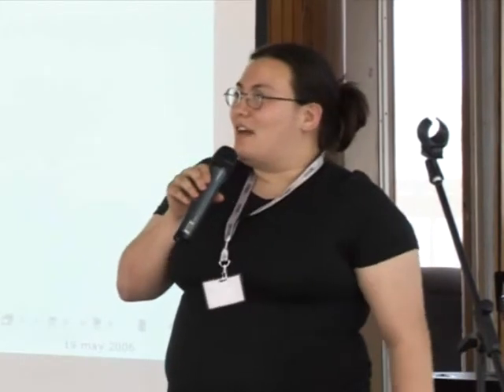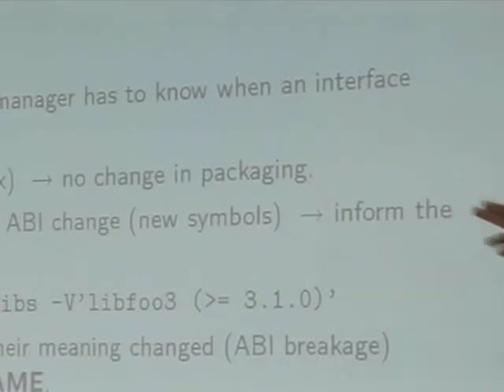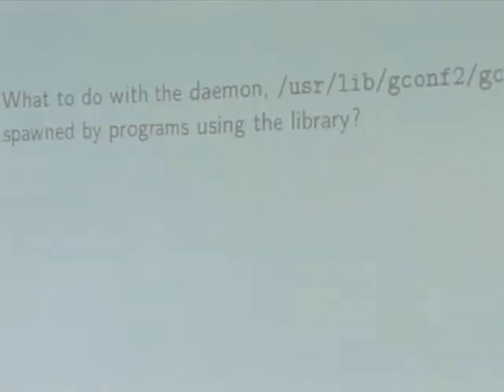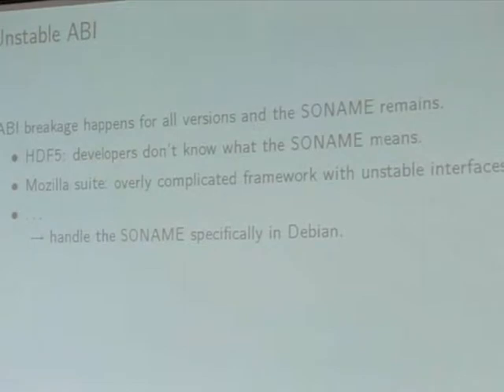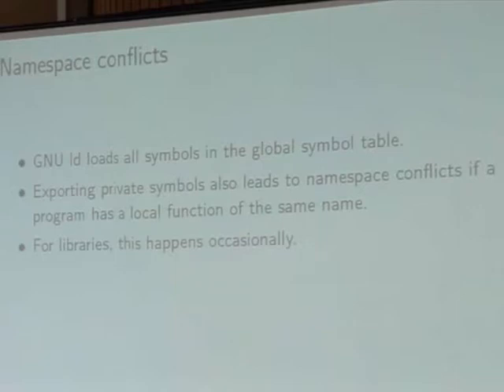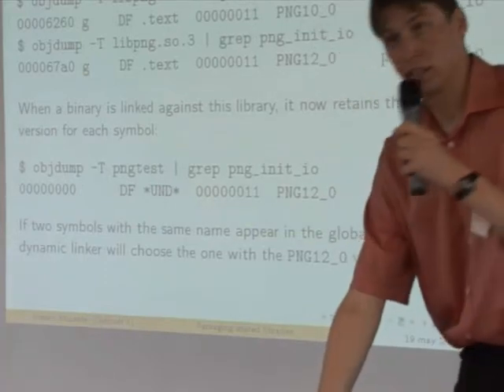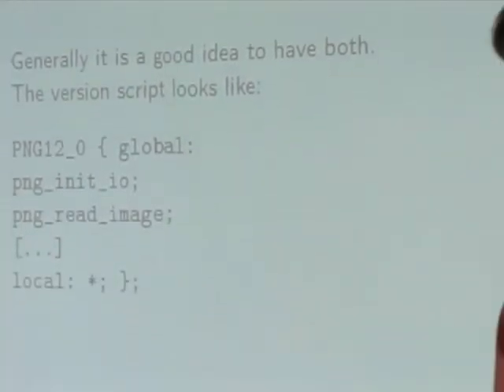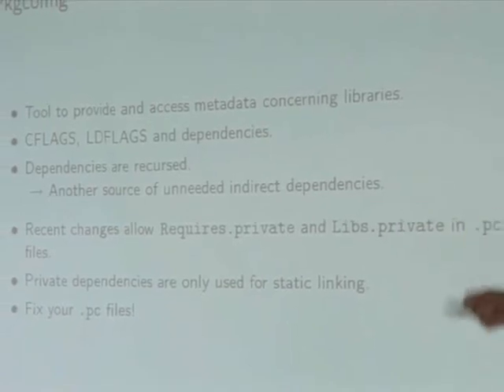Packaging shared libraries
by Josselin Mouette